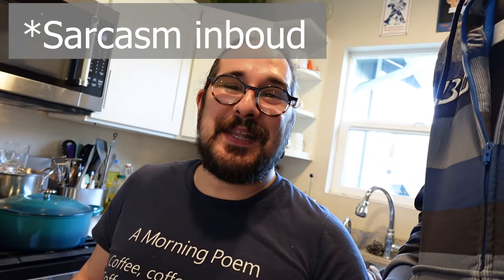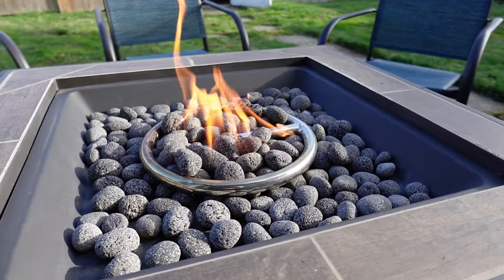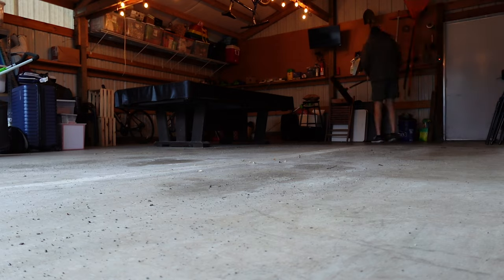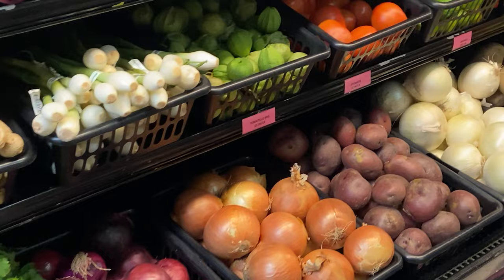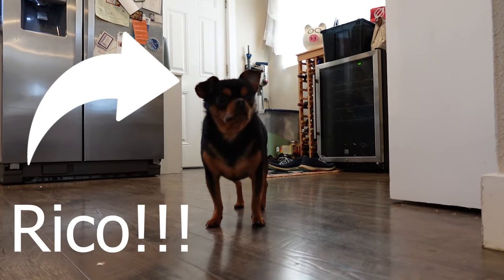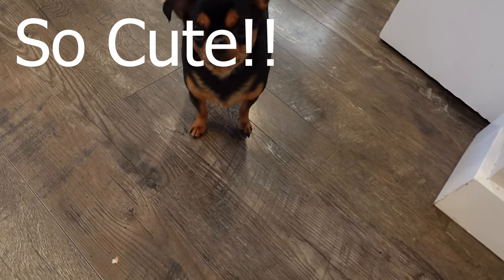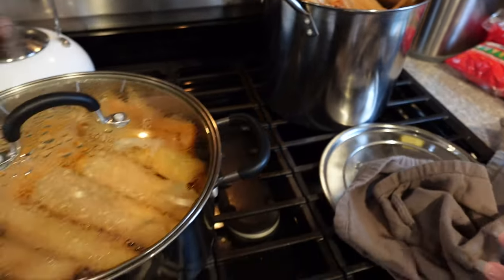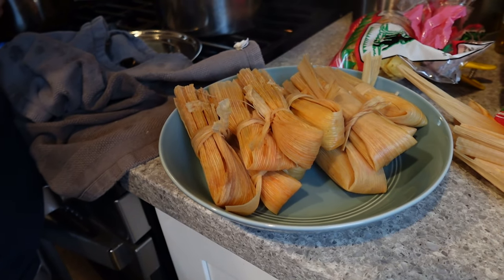Ultimate Tamale Making Party - How to Throw the Best Tamale Fiesta Ever!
So much fun having friends over to do a 'Make Your Own Tamale' party.  We did shopping ahead of time for all the ingredients at our local bodega and started prep for the party.

Timestamps:
00:00 Intro
00:55 Setup for Tamale Making Party
01:05 Shopping at our local bodega
01:46 Rico the Chihuahua - our little chef
01:54 Ingredient Prep
02:11 Rico waiting patiently for his tamale
02:20 Party Time! Tamale Creations
02:31 Steaming & Serving
03:05 Tamale outro